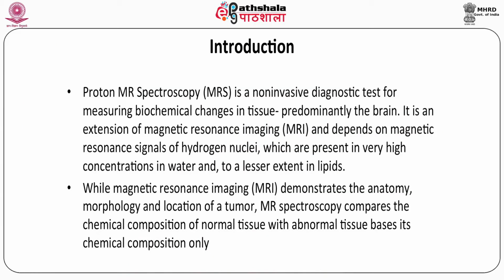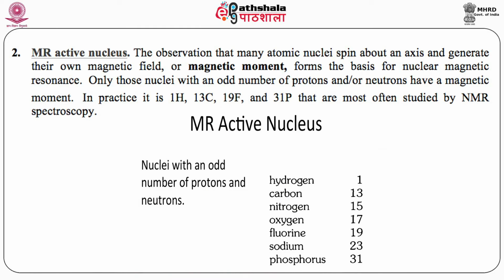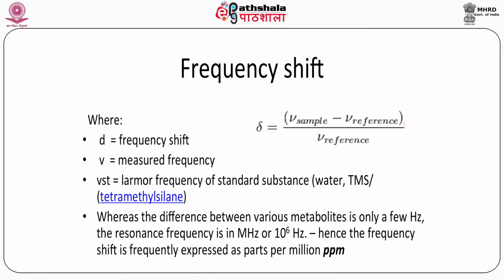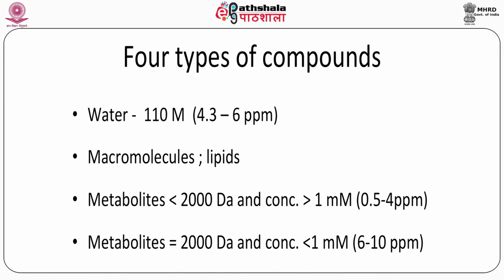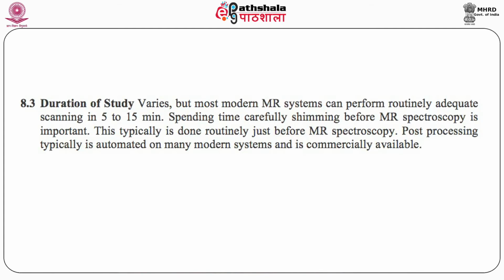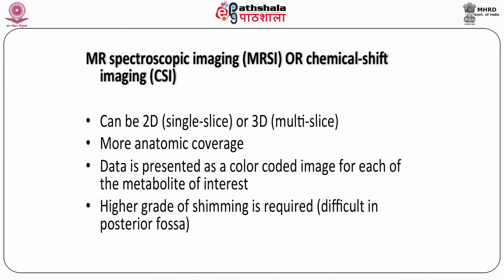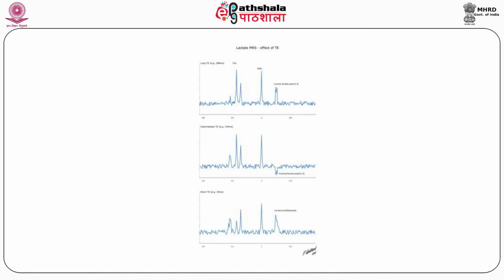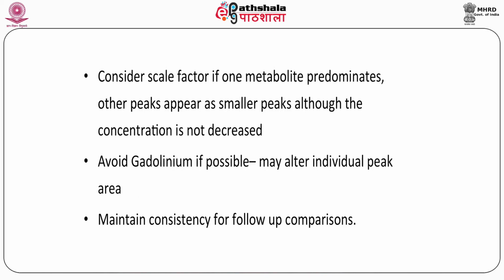M-30. Medical proton (H1) magnetic resonance spectroscopy (MRS)- Basics